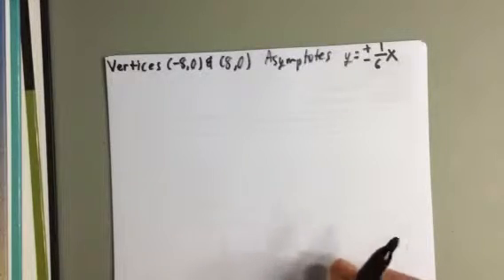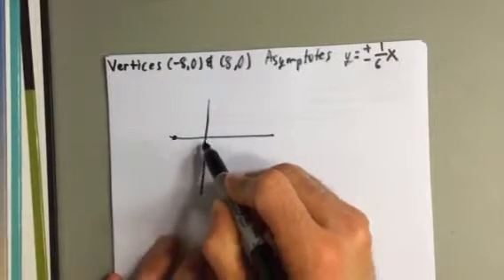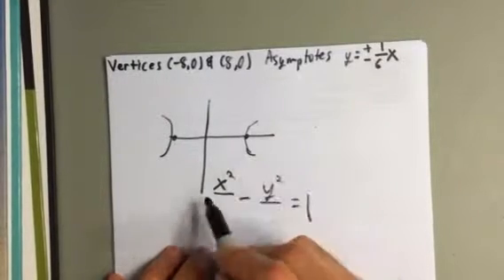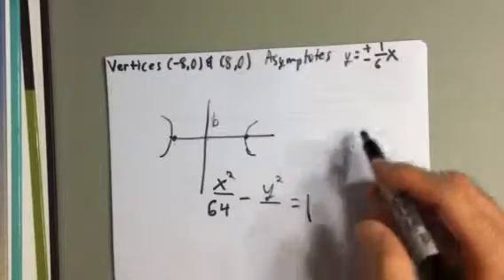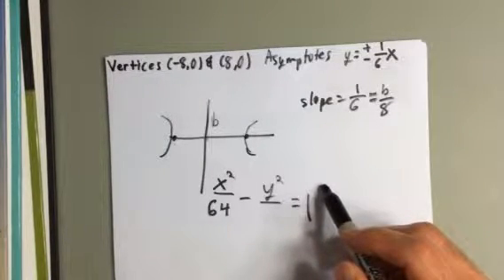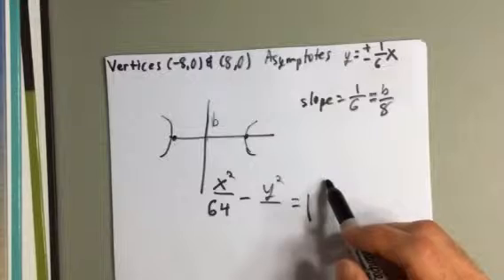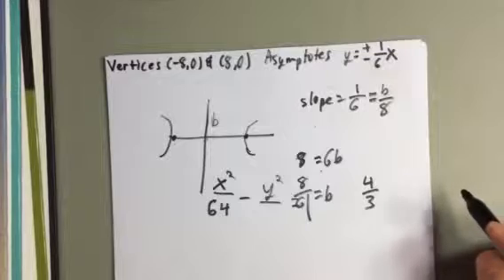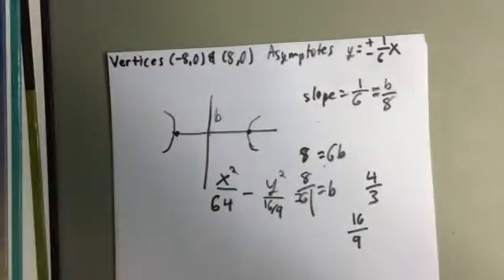10-5 Study guide p1 exercise #4